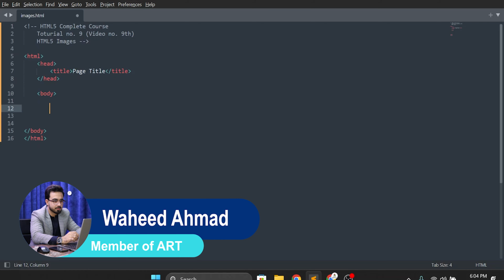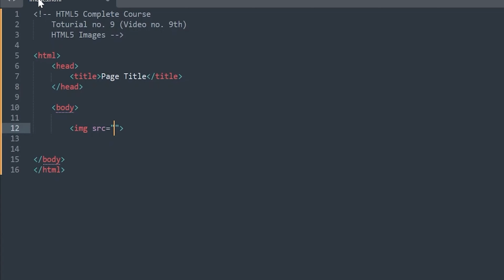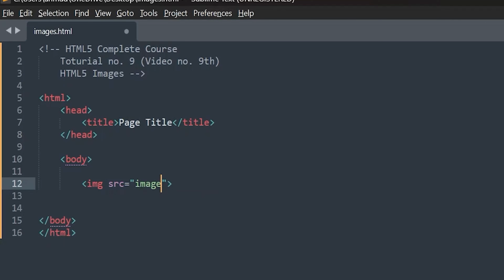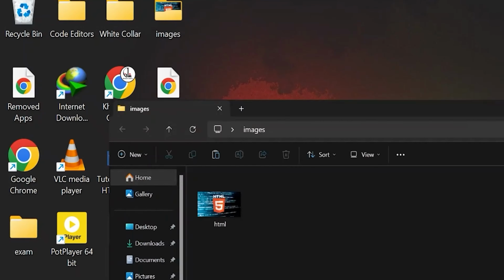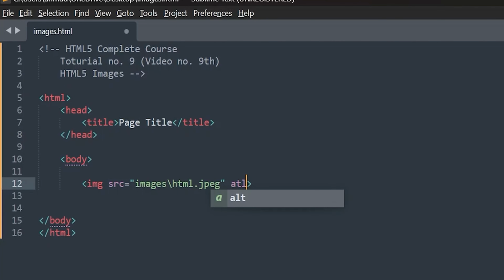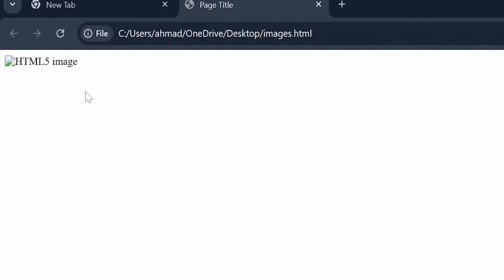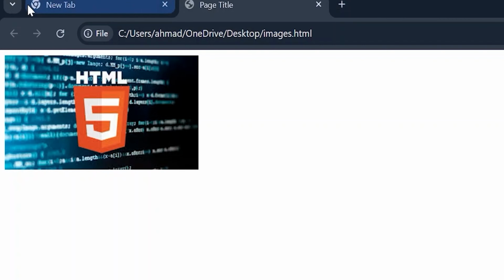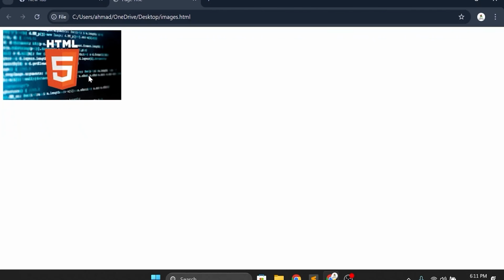HTML Course in English - Images - Tutorial 9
📌 What You’ll Learn:

How to add images to your HTML webpage
Using the `img` tag and understanding its attributes
Adding alternative text (alt) for accessibility and SEO
Tips for resizing and positioning images in HTML

🔧 Requirements:

Laptop or PC with a text editor (e.g., VS Code or Notepad++)
Completion of Tutorial 7 (More on Tables)
Internet connection (for accessing resources)

📆 New Content Schedule: A new video in this HTML course series is uploaded daily at the same time, so make sure to join us for the next tutorial!